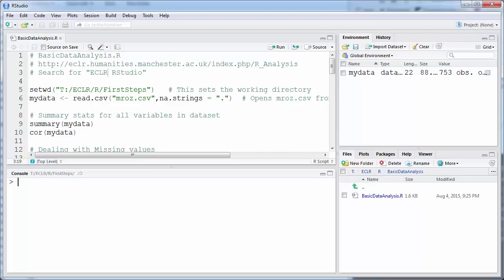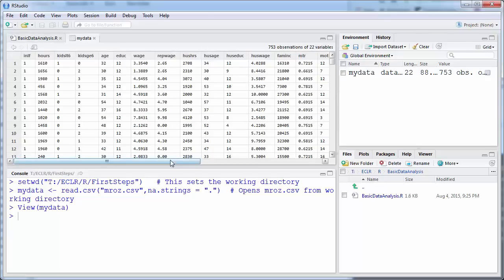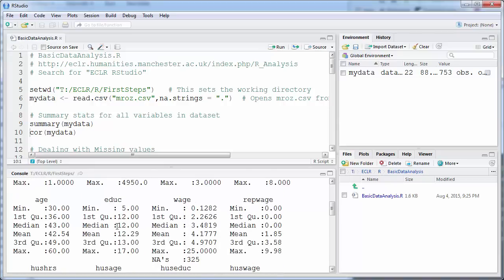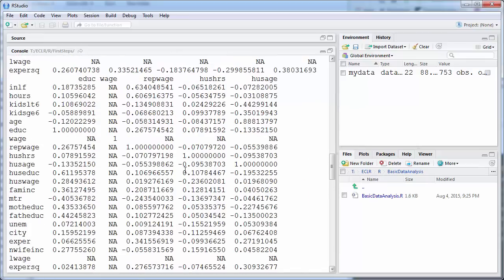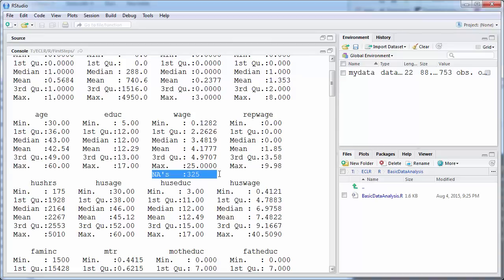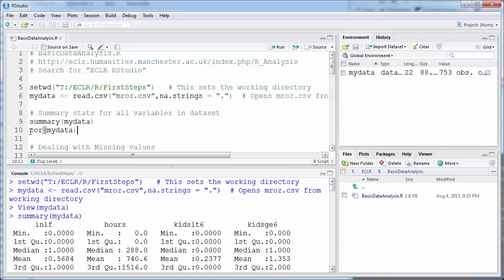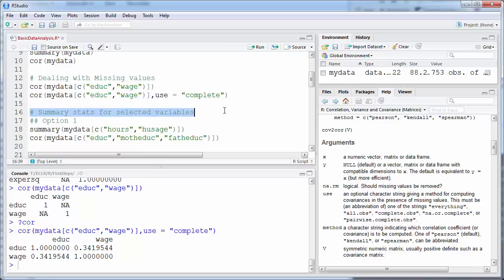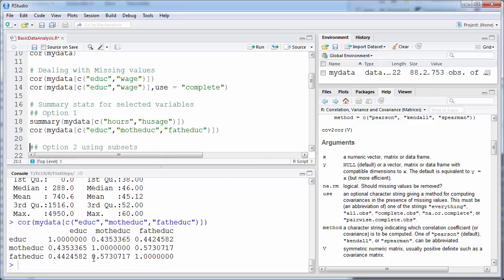Basic Data Analysis in RStudio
This clip explains how to produce some basic descrptive statistics in R(Studio). You may also be interested in how to use tidyverse functionality for basic data analysis